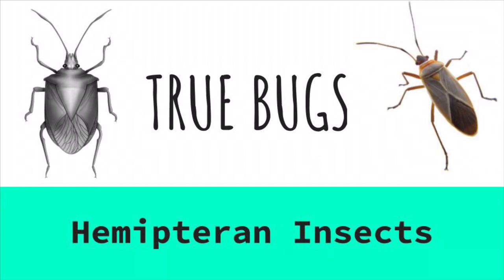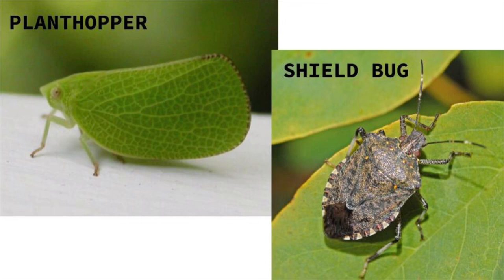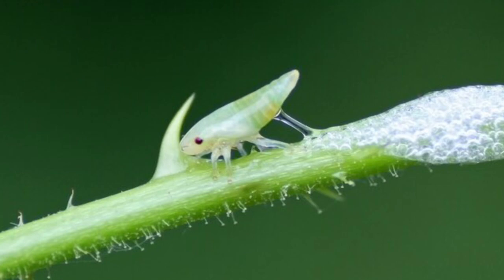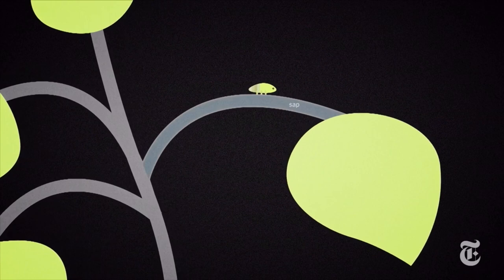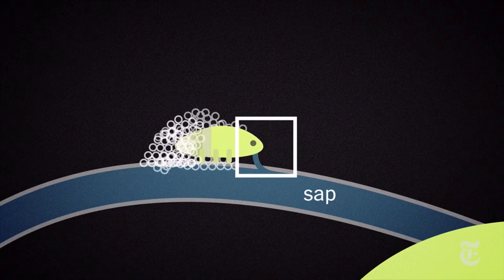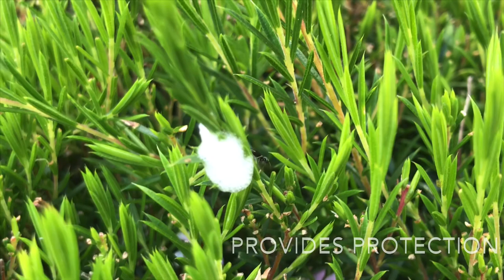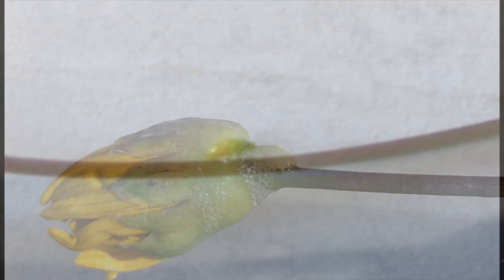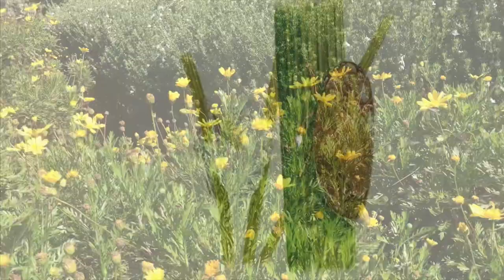Bug Out with Bree! Buggin' Out!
Let’s dive into a group called the ‘true bugs’ and talk about one bug in particular that has a very unique survival tactic... the spittlebug.